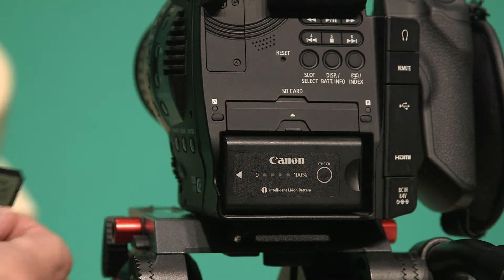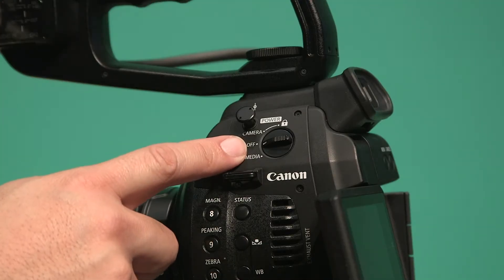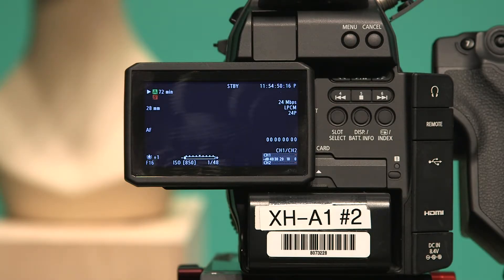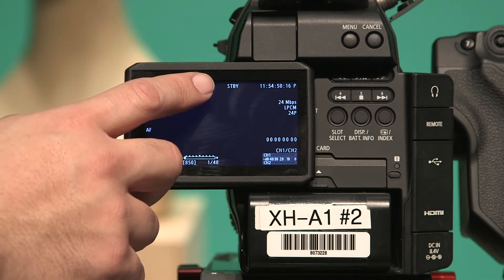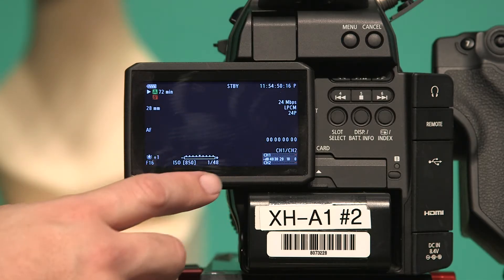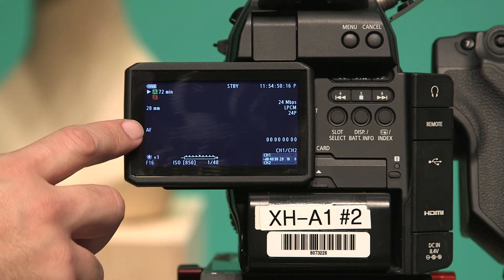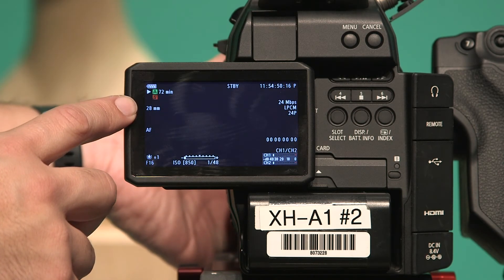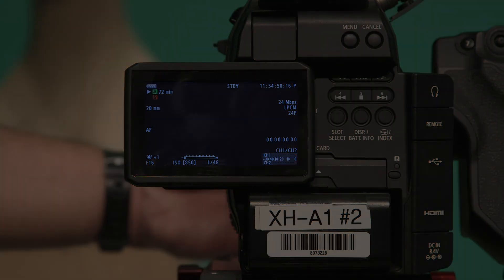08 Turning On Camera Basic Display MM610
Multimedia 610 - Intro to Digital Video Production
Los Angeles Mission College